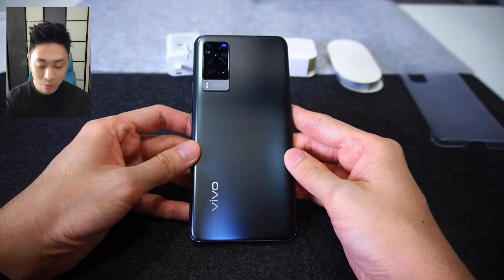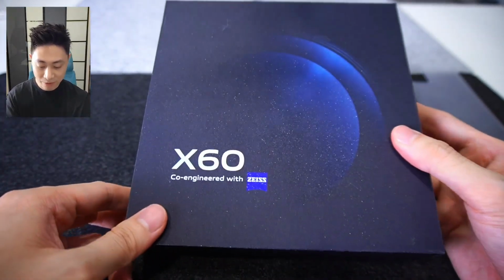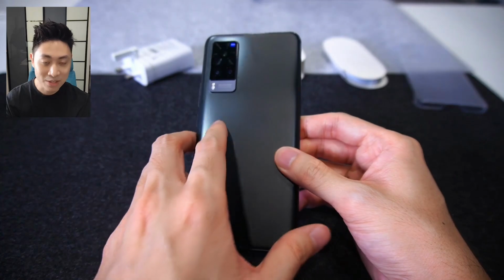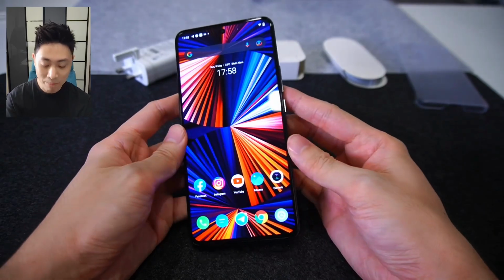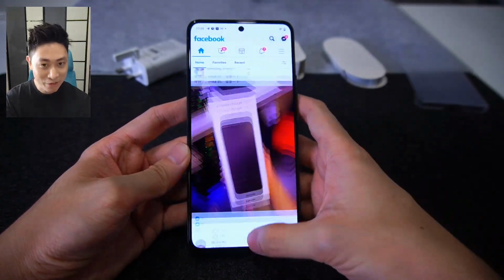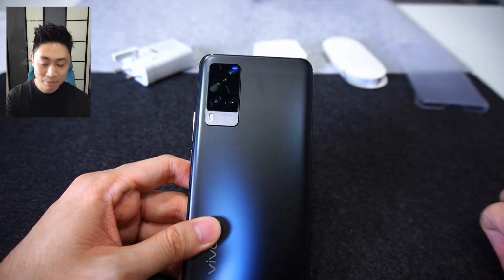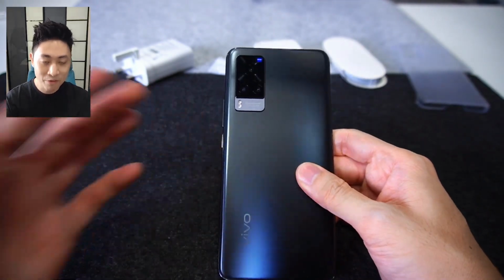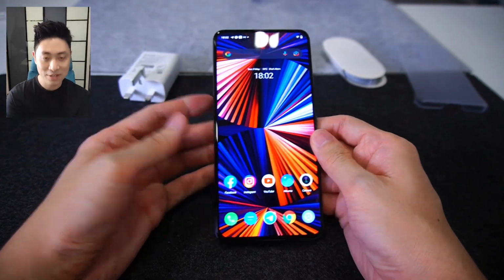vivo X60 Review: The Most Underrated Flagship Smartphone You Need To Know Of!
The vivo X60 is seriously one of the most underrated smartphones of 2021. It comes with flagship specs which includes an awesome camera optimized together with Zeiss, but all within a decent price range. It's also worth pointing out that it's not just a camera-focused smartphone as it comes with quite the punch too. With the SD870 paired with 12GB of RAM, this device can take on most of your games.

Best yet? You can get the vivo X60 from just RM1 now with Maxis' Postpaid Plan. All you need to do is add a Share Line with Maxis Postpaid 158 to enjoy this limited offer.